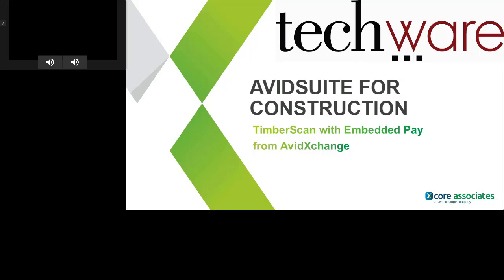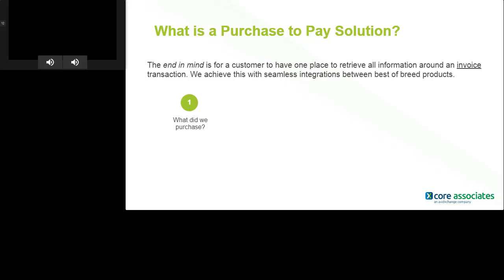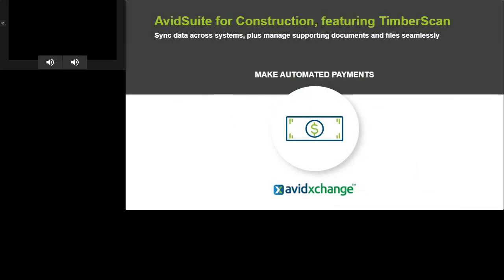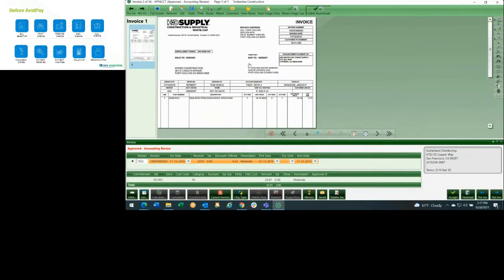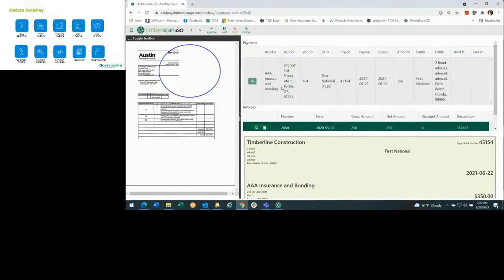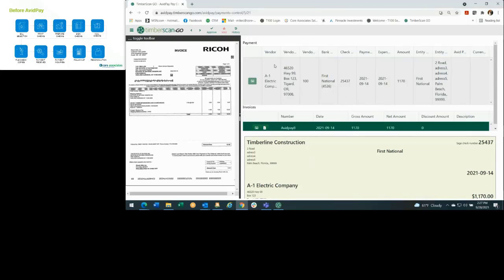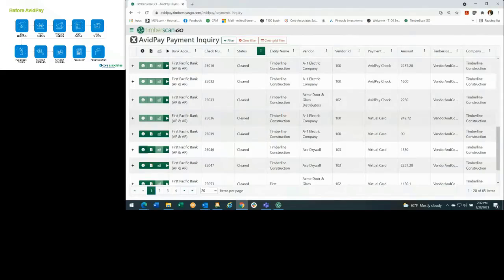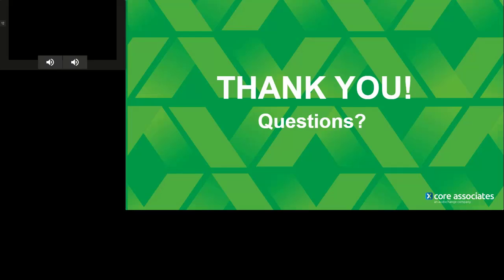TimberScan with Embedded Pay Recording TECHWARE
Techware's recording of TimberScan with Embedded Pay Webinar